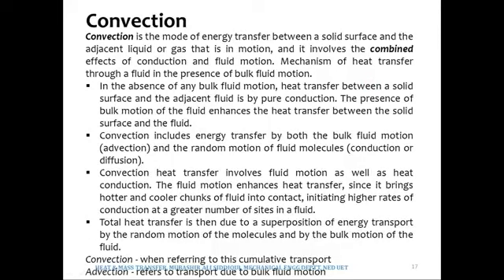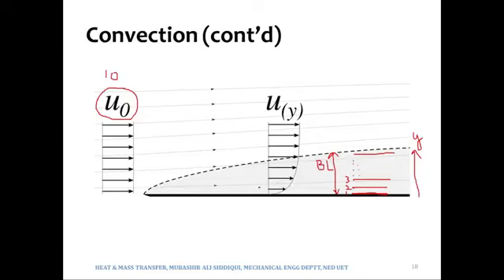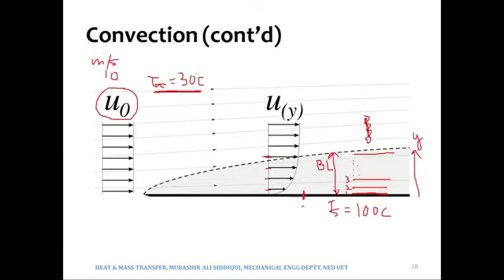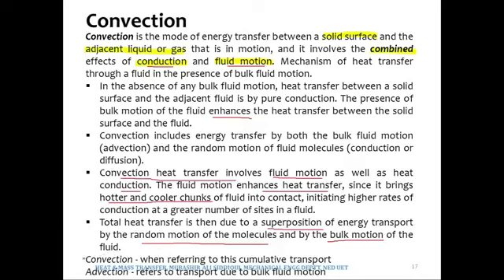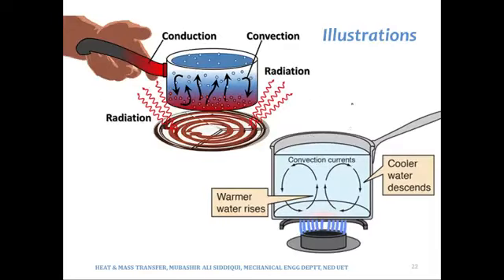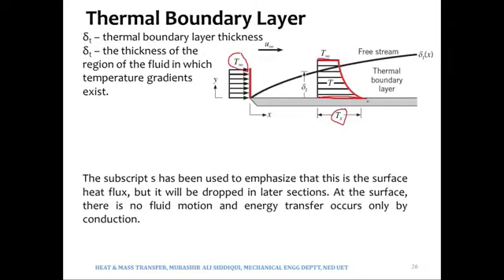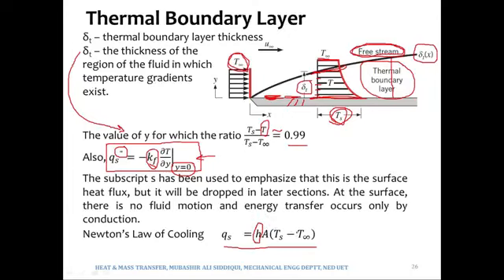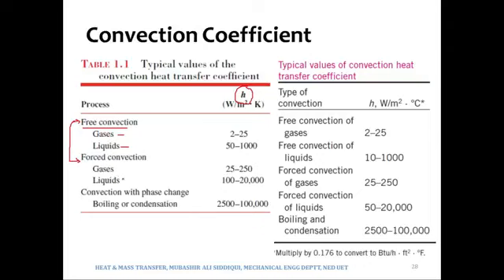1 -4 Convection